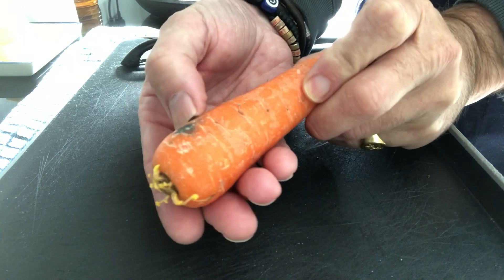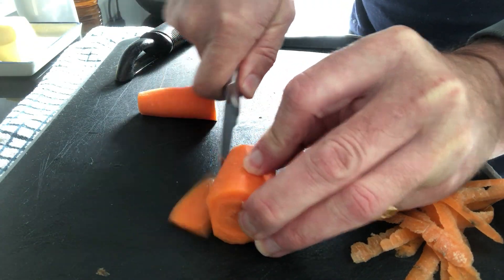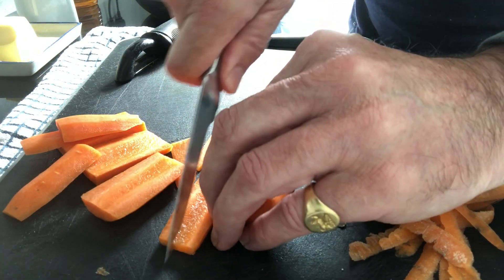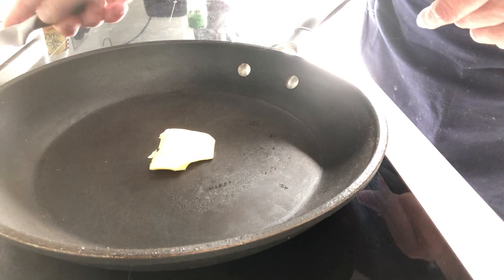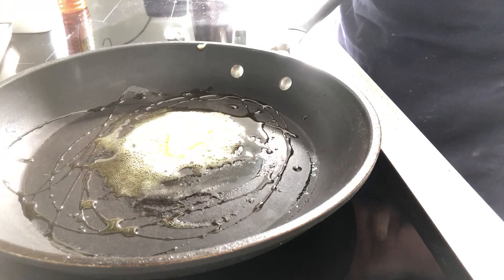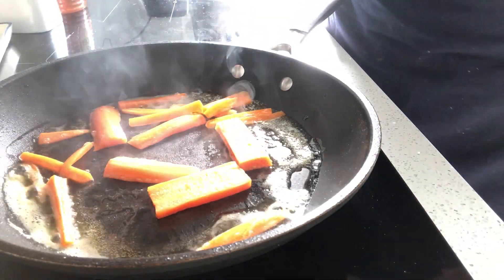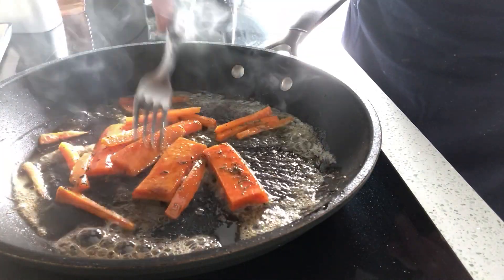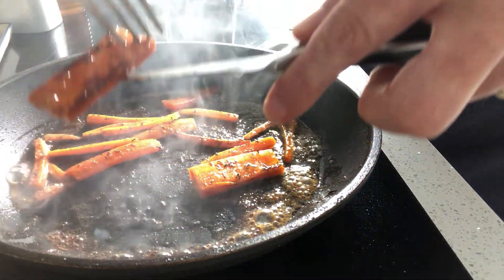HOW TO...Honey-Glaze Carrots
Carrots are one of the best vegetables to incorporate into a wide-range of meals, raw or cooked, and in this case, honey-glazed carrots can be a wonderful addition to a roast. The great thing with carrots is that they are perfect for those of you who are pickier eaters (like my eldest) but who need to try and get your 5-a-day. Watch this short video for an insight into how to perfectly glaze your carrots!